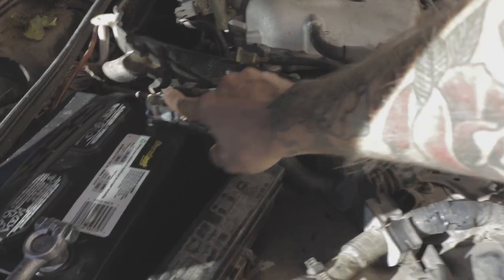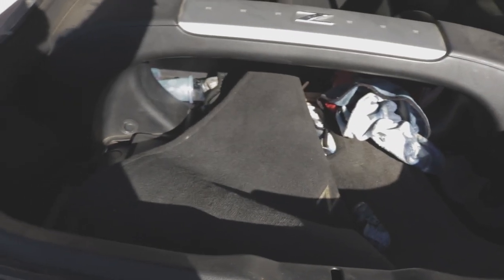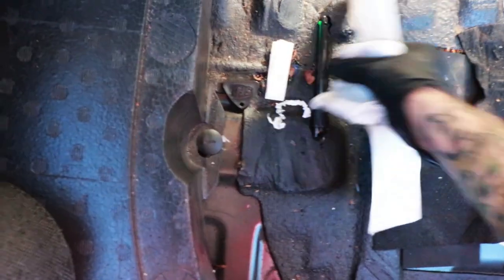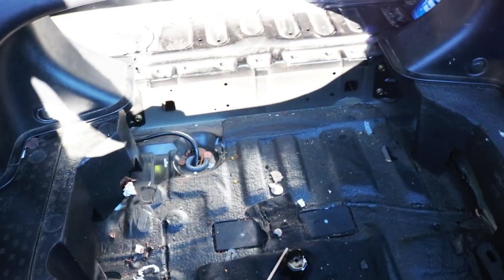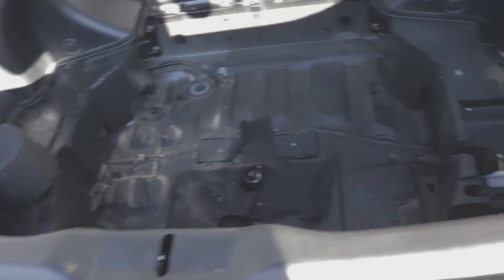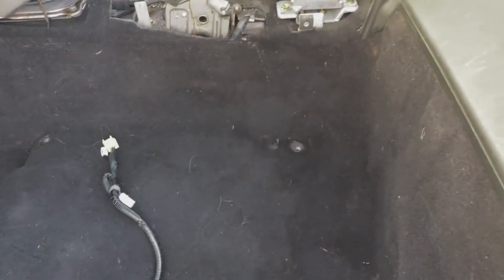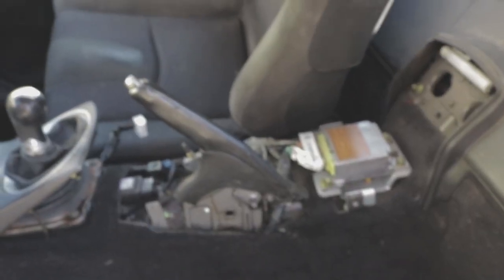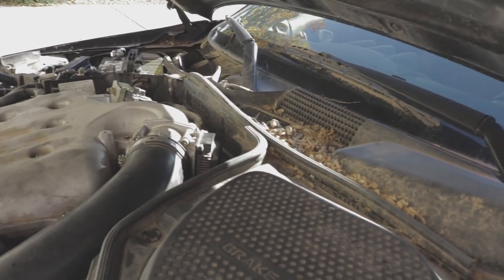Project 350z Cleaning Day 2: Bloody Knife in Trunk!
Hey Guys,

In today's video, I crack open the Junkyard 350z project trunk and see whats inside. There was some pretty gnarly stuff in there but overall it was mostly just a bunch of trash so it wasn't too bad to clean. So far she is coming back together a little bit at a time. It's a lot of detailed cleaning but the end result should be amazing and i'm super stoked to see her back together. In the next few weeks we will be swapping in the new VQ engine and hopefully seeing her run!

Dj Quads Track Name: "www is a thing" Music By: Dj Quads @